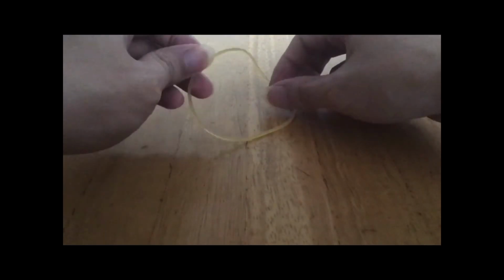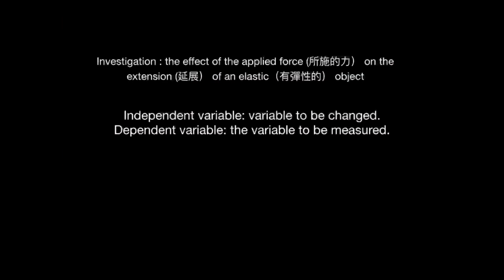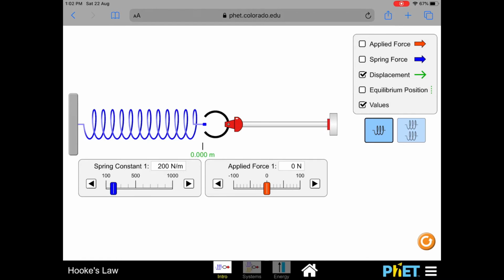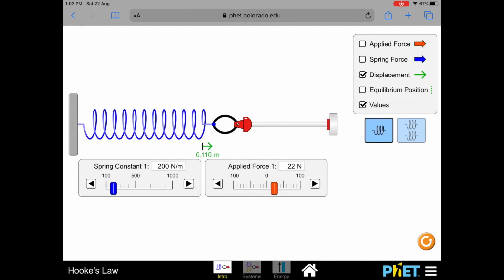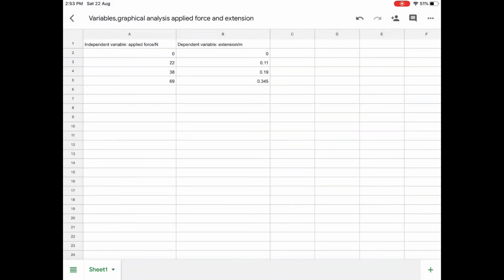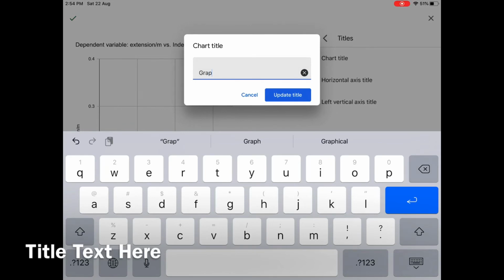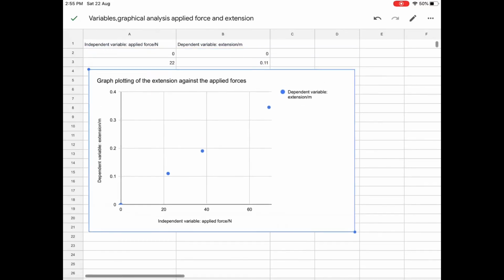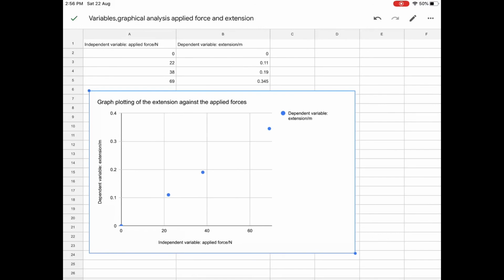Independent variable, dependent variable and graphical analysis Case 1